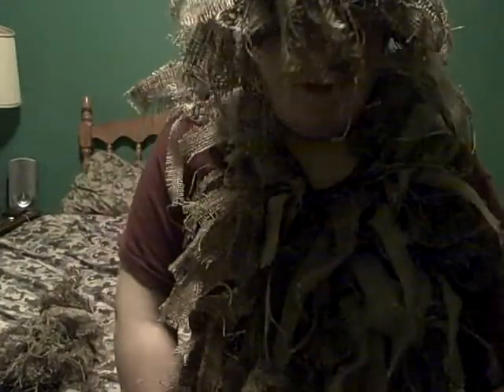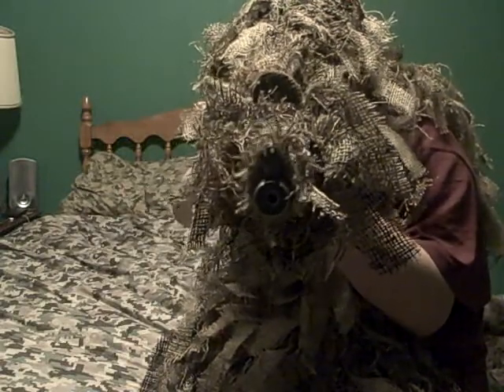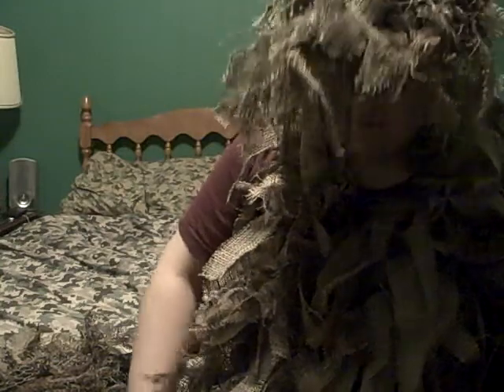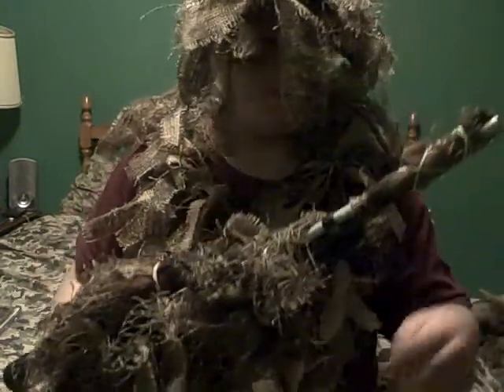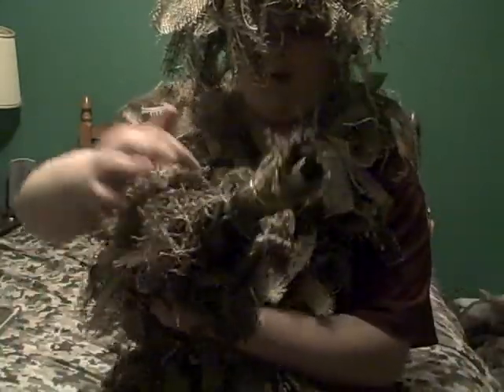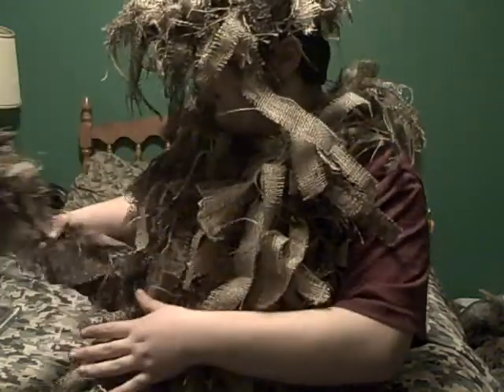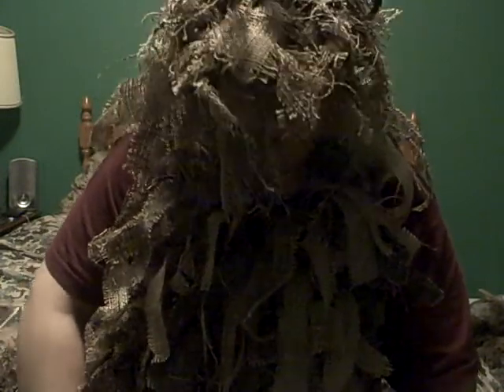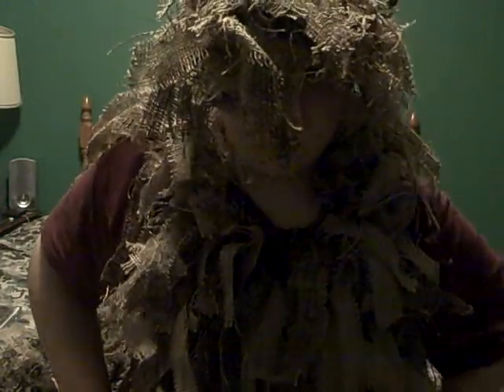My Bushrag Ghillie Suit and Future Video Ideas.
The pellet gun is a Remington Airmaster .77
I believe that's the name.
I also had messed up hair :P